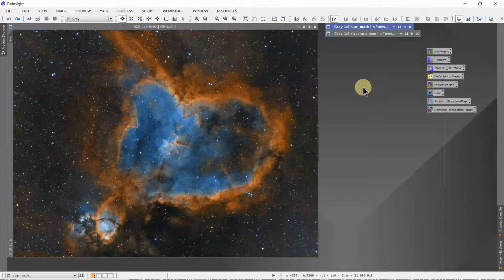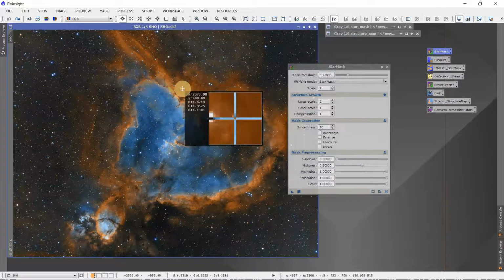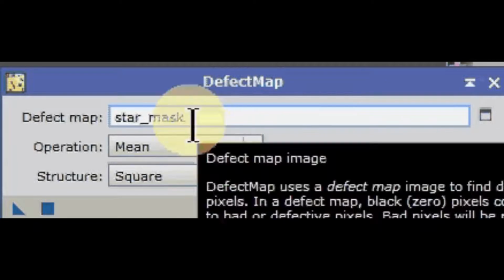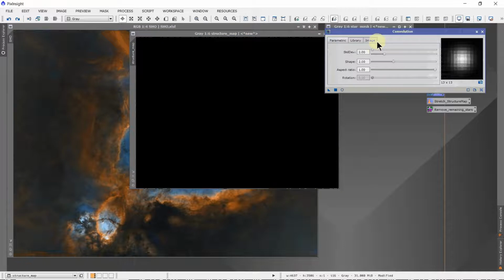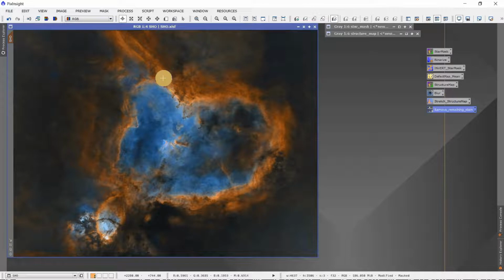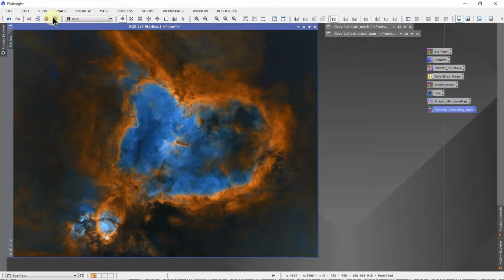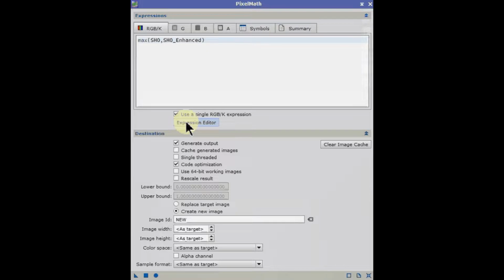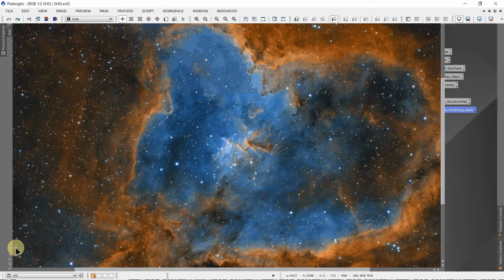Starless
This tutorial show a fairly new technique for removing stars from astrophotography images using PixInsight. How to add stars back into a starless image is also demonstrated. The original idea for this technique came from Jeremy Scheary. An improvement was added by Jim Thommes.